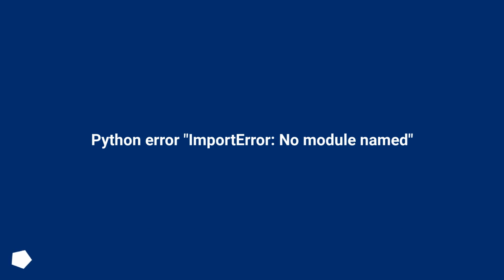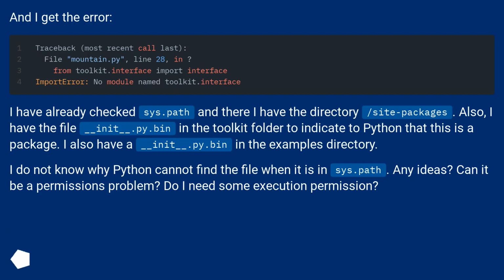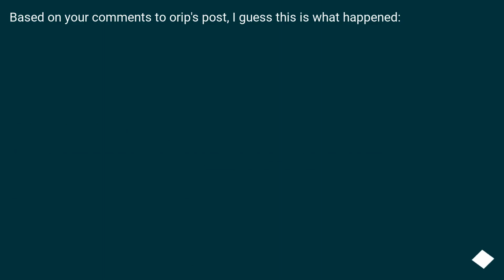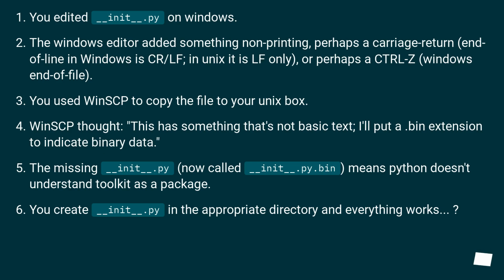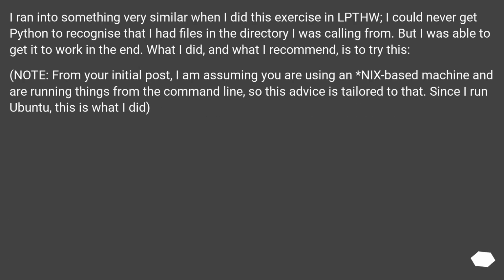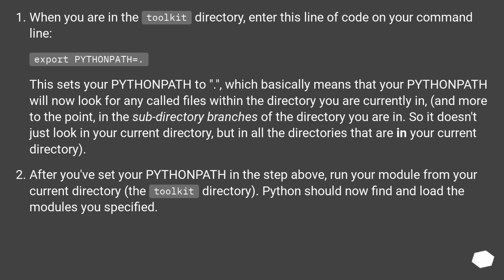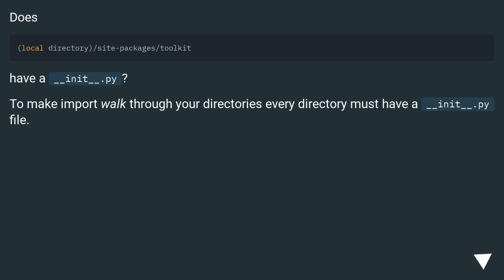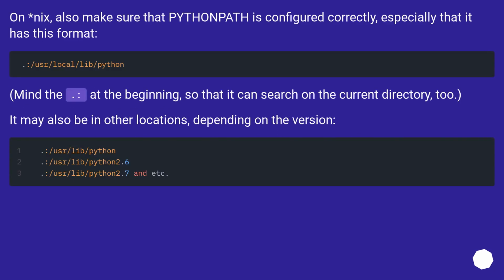Python error "ImportError: No module named"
Chapters
00:00 Question
01:18 Accepted answer (Score 324)
02:26 Answer 2 (Score 94)
04:27 Answer 3 (Score 94)
04:49 Answer 4 (Score 43)
05:18 Thank you